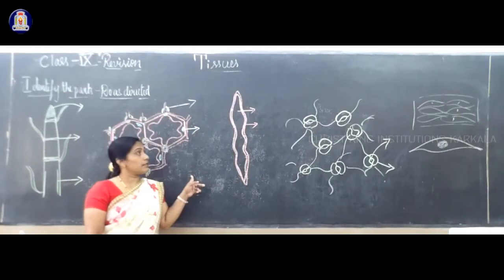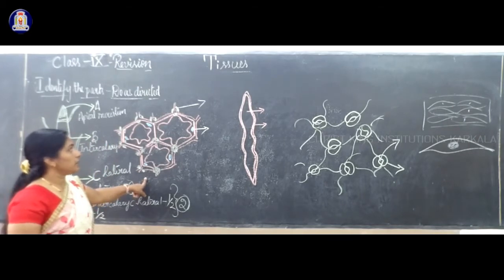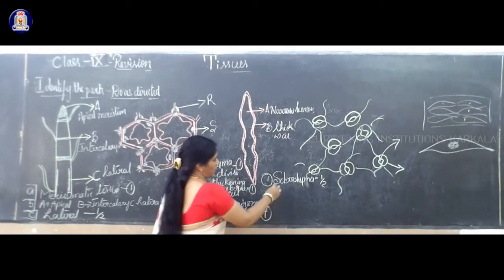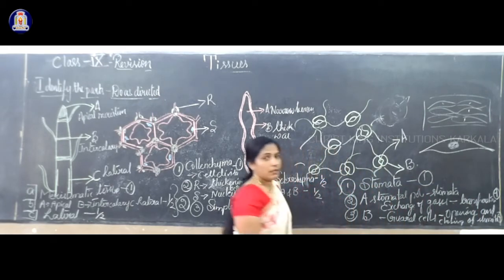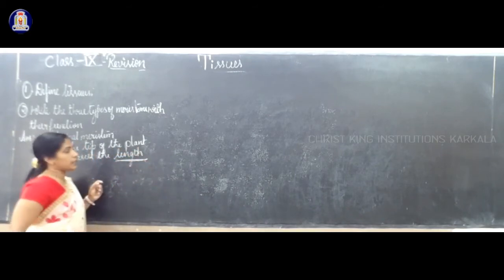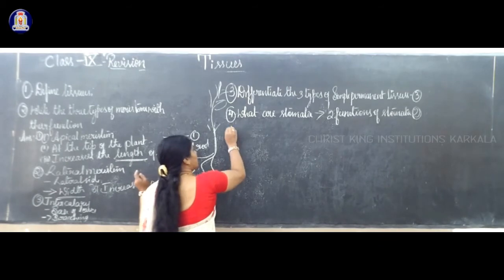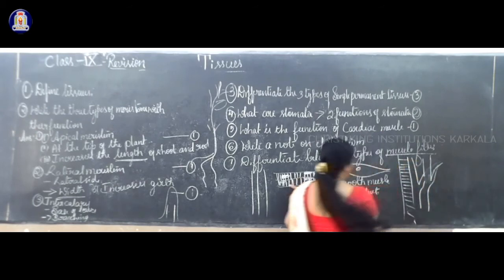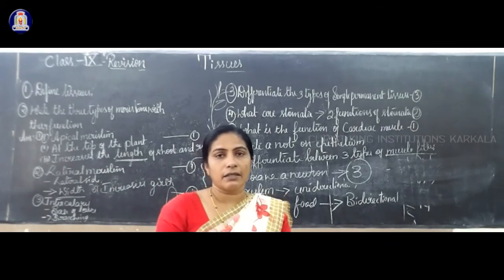31 10 2020 9th Science